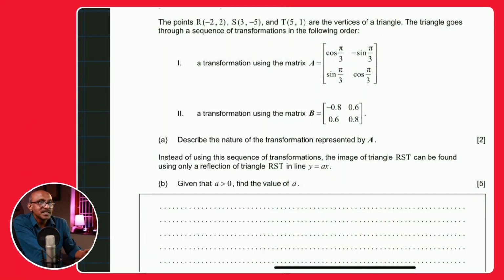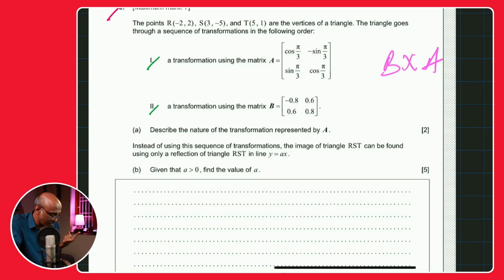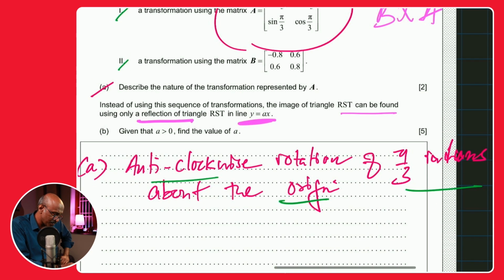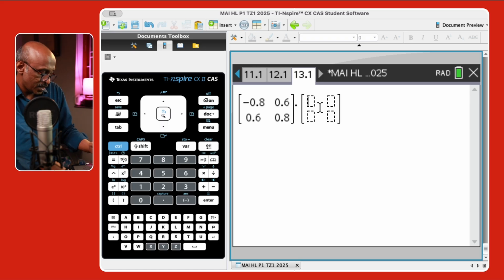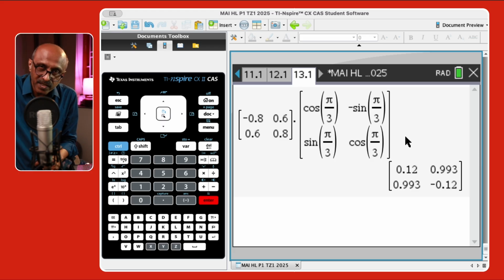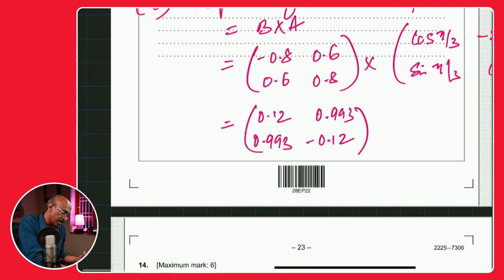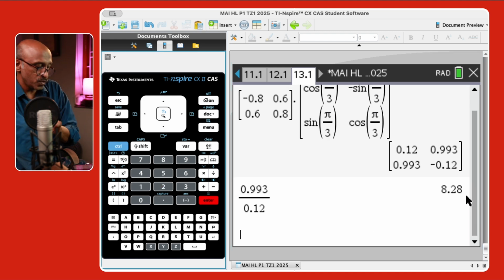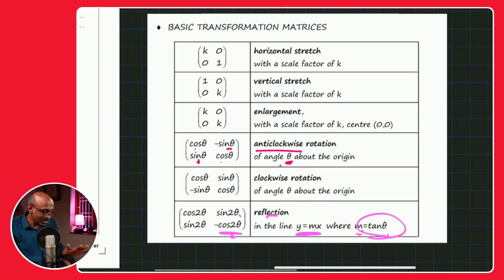IB Math AI HL | May 2025 P1 (TZ1) | Q13 Transformation Matrices — Complete Solution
This is Part 13 of my complete solutions series for IB Math Applications & Interpretation HL, May 2025 Paper 1 (Time Zone 1).

Question 13 focuses on transformation matrices — a topic that looks intimidating for many students but becomes very systematic once you recognise the patterns.

In this video, I walk you through:

The standard transformation matrices you must know for the IB exam

How to recall them quickly using simple geometric reasoning

How to recognise reflections, rotations, stretches, and enlargements

How to combine transformations using matrix multiplication

What level of working the IB expects in a Paper 1 response

Although memorising the basic matrices helps, you’ll see that understanding the pattern behind each transformation makes recalling them far easier — and reduces exam-day stress.

If you know your transformation matrices well, Q13 becomes a straightforward scoring opportunity.

This video continues the full, step-by-step solution series for the entire Paper 1 (TZ1), with exam tips included along the way.